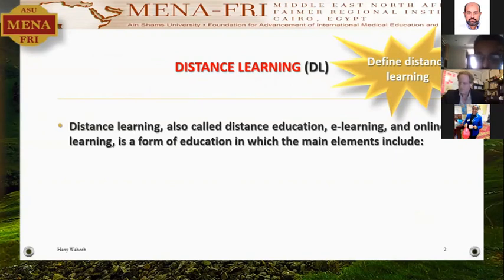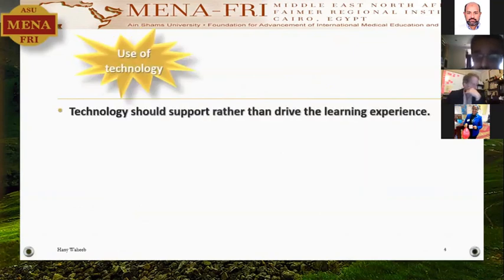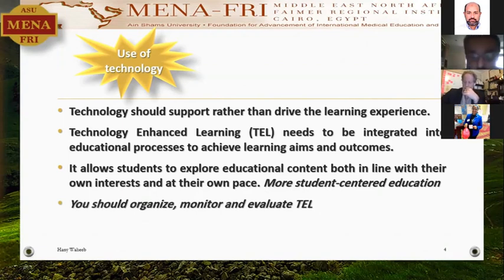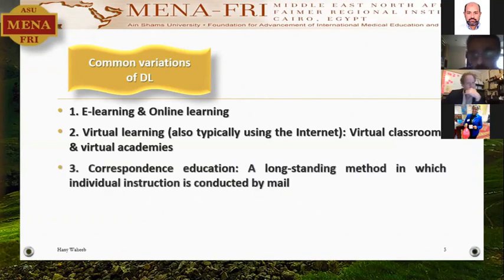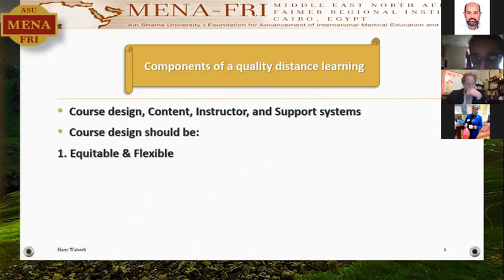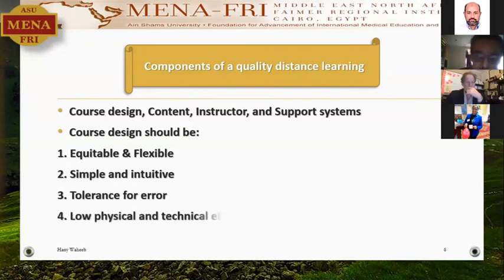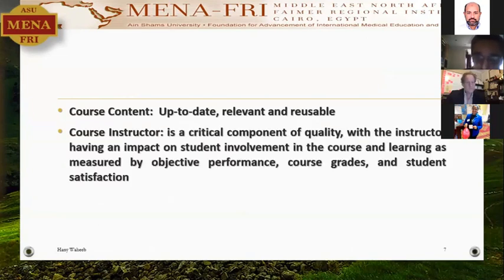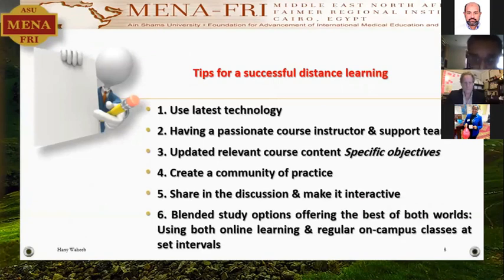Distance Learning & Education Technology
By Prof Hany Waheeb